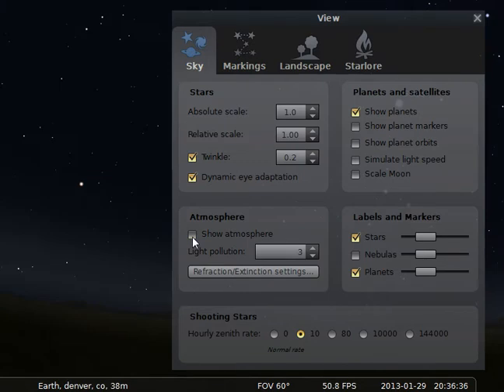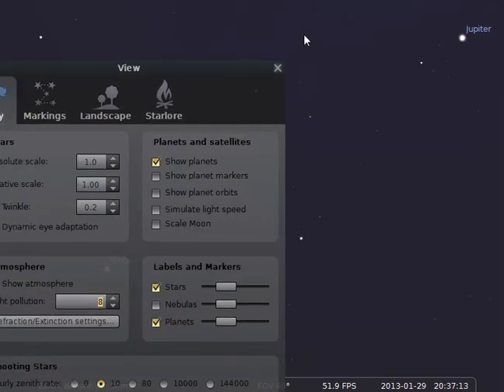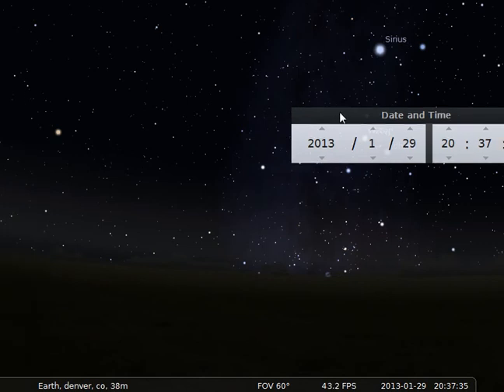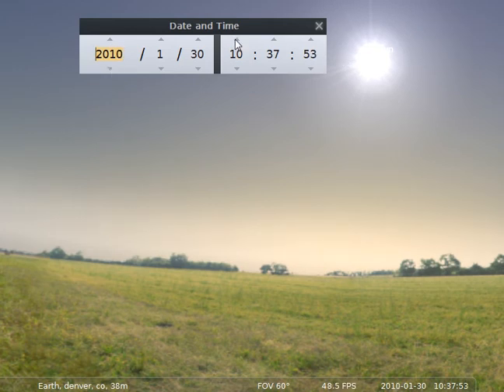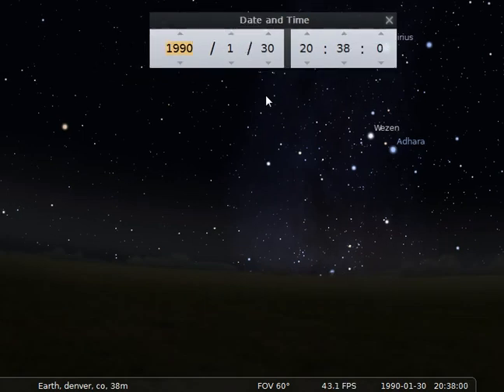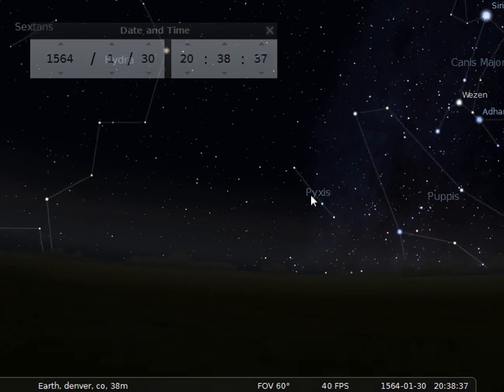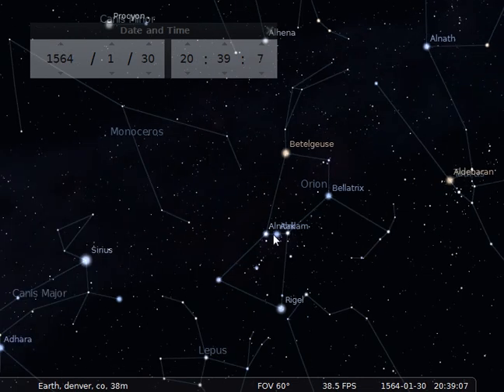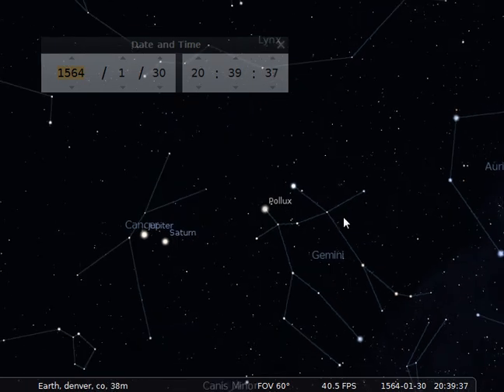The Date and Time Window in Stellarium